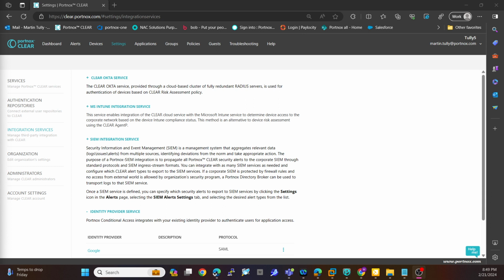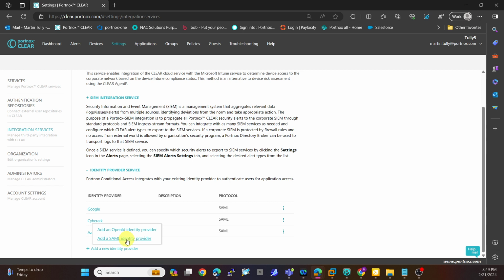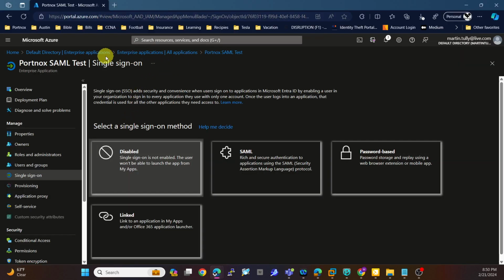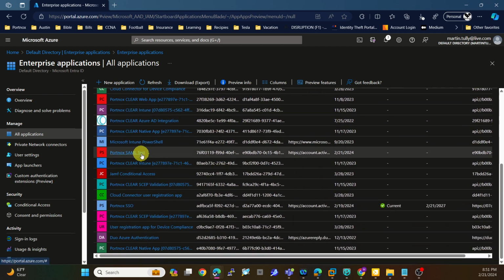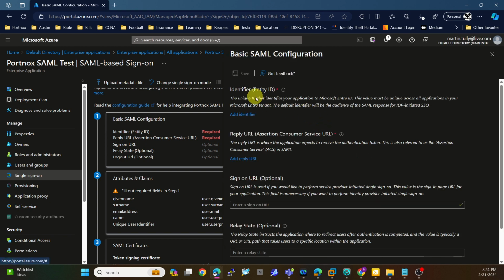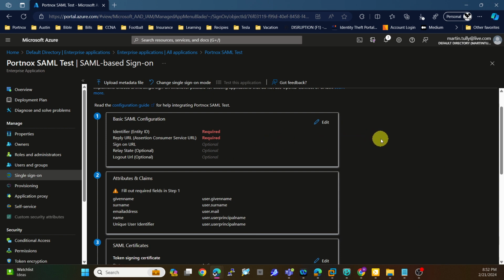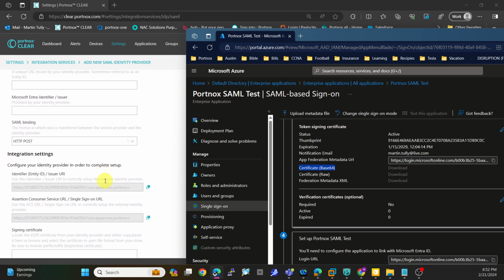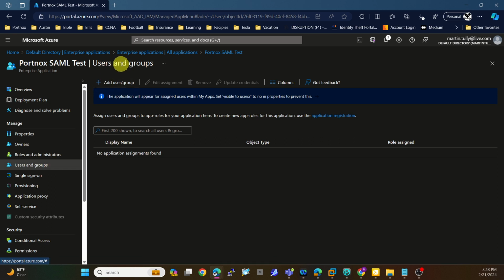Portnox Conditional Access - Add an Identity Provider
Learn how to add an identity provider to Portnox to set up conditional access for applications.